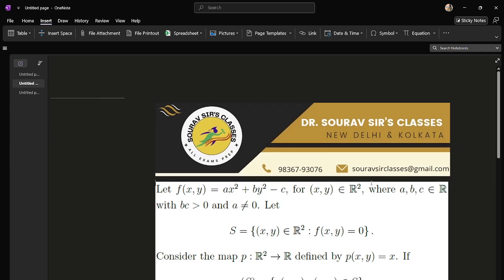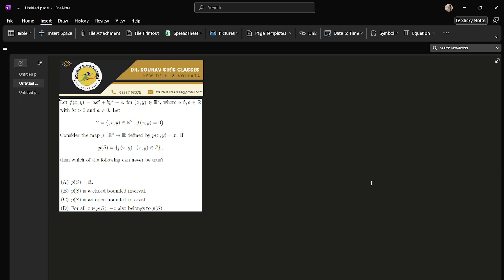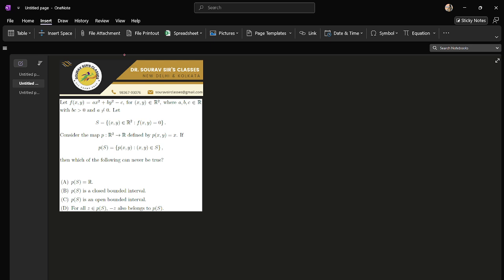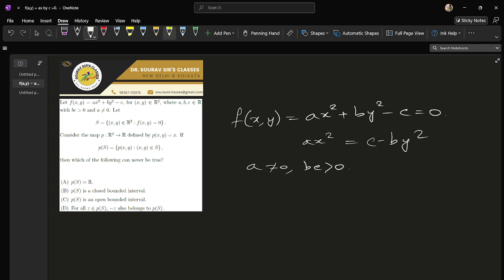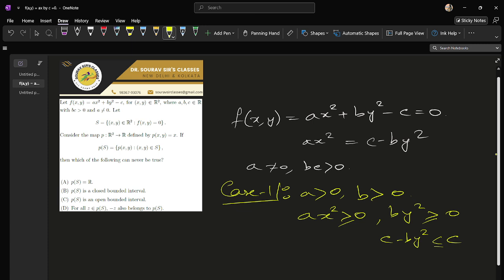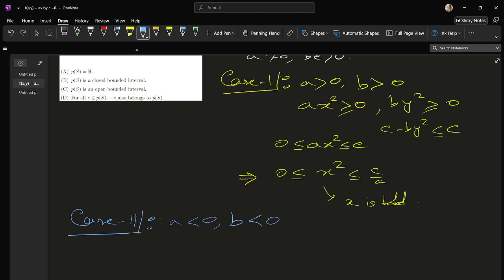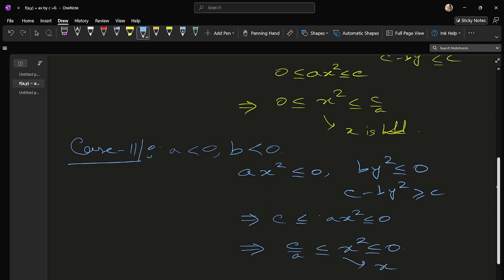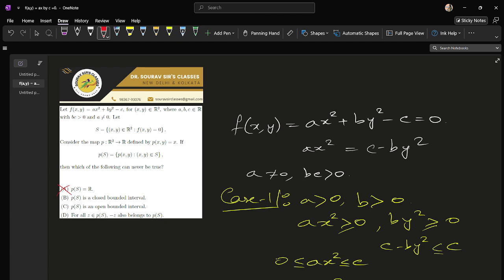ISI MTech QROR 2024| Question No. 13 Detailed Analysis and Answer Breakdown | Live Session.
Are you preparing for ISI MTech QROR 2024 and looking for a step-by-step solution to Question No. 13? Then you're in the right place! In this session, we will break down the question in detail, analyze the concept behind it, and walk you through the solution with clear explanations to help you understand the core principles involved.

Whether you're struggling with QROR (Quantitative Methods and Operations Research) or just looking to refine your problem-solving approach, this video will help you gain deeper conceptual clarity and improve your exam performance. ISI MTech QROR is a challenging program, and cracking the entrance exam requires a strong grasp of mathematical concepts, statistics, and optimization techniques—we're here to make that process easier for you!

Stay updated with the latest ISI MTech QROR preparation tips, solved questions, study materials, and more!

📌 What You’ll Learn in This Video:
✅ Detailed breakdown of Question No. 13 from ISI MTech QROR 2024
✅ Step-by-step solution explanation
✅ Concepts & techniques to solve similar questions
✅ Exam strategies to improve speed and accuracy

If you’re aiming to crack ISI MTech QROR 2024, understanding the problem-solving approach is key! This live session will help you grasp complex concepts in a simplified manner and build your confidence for the exam. Make sure to watch till the end and take notes!

🚀 Ready to Ace Your ISI MTech QROR Exam?

📢 Drop Your Questions & Doubts in the Comments Below – We’ll be happy to help!